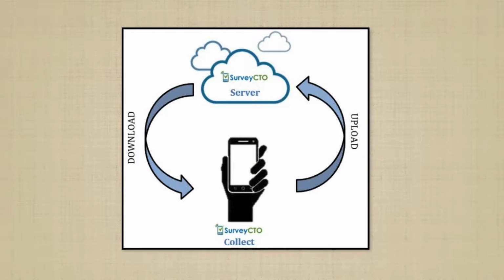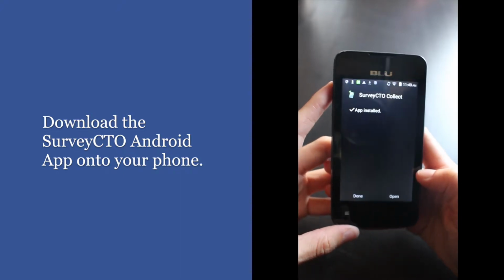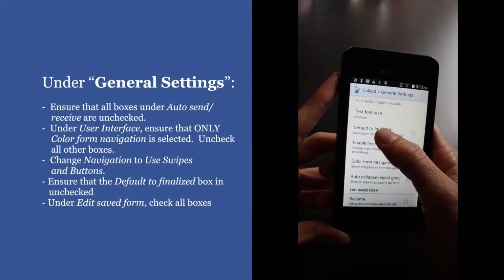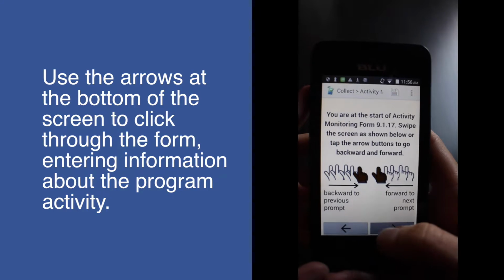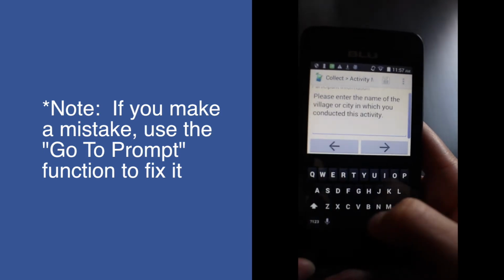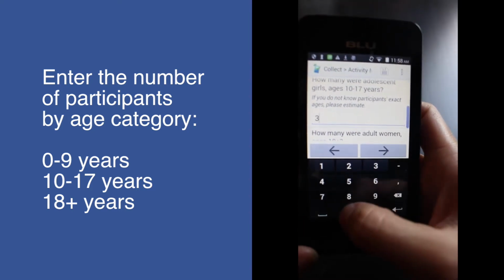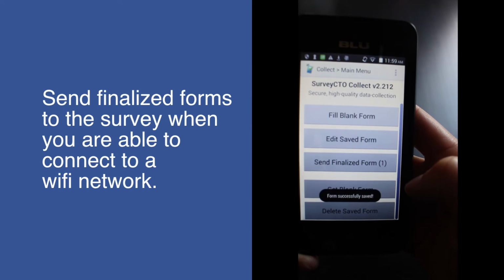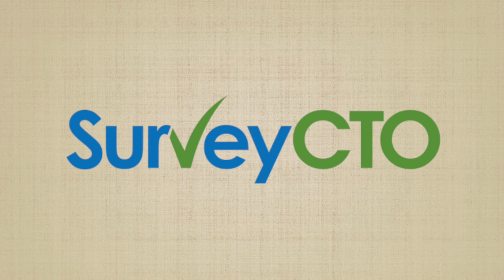SurveyCTO Training Video (English)